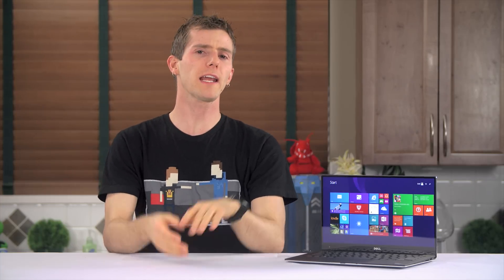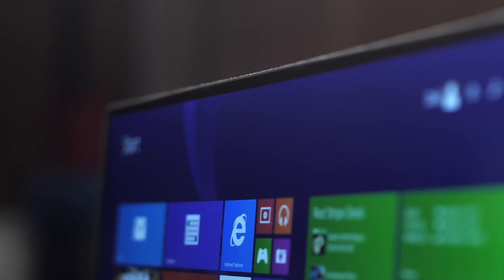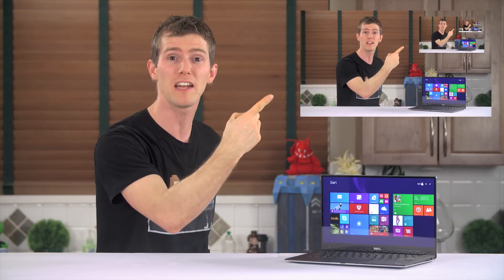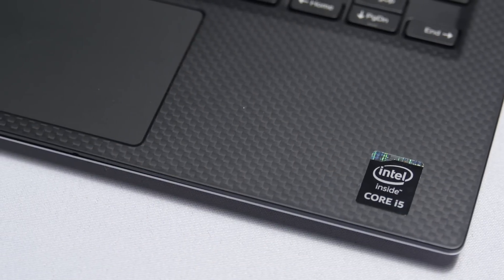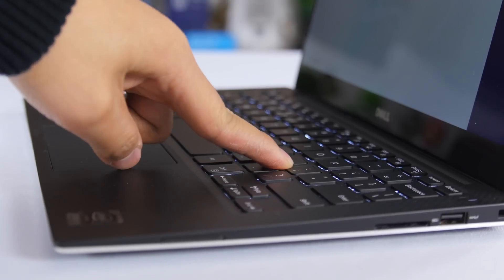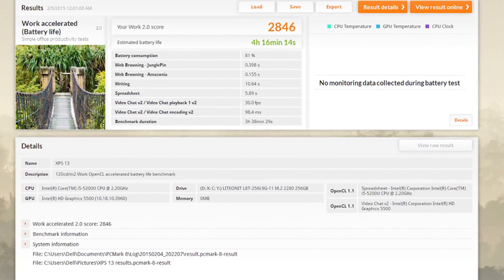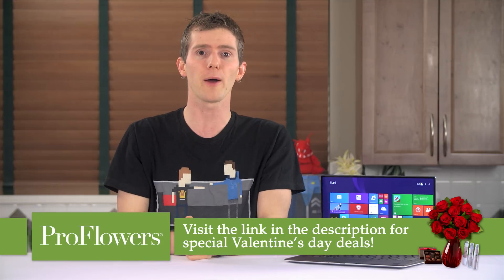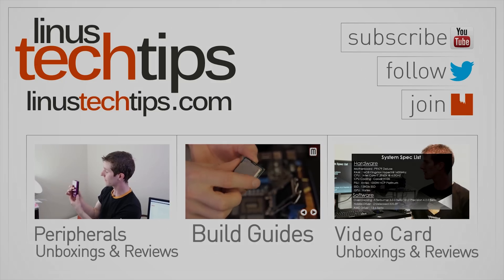Dell XPS 13 (2015) - Beautiful and Functional... But Is It Perfect?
What improvements does the Dell XPS 13 have over my old XPS 12?